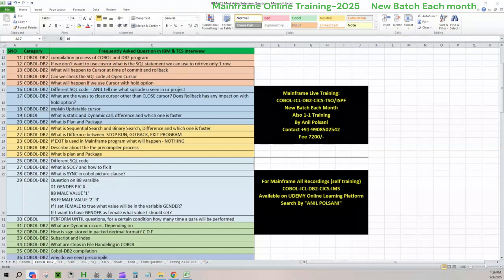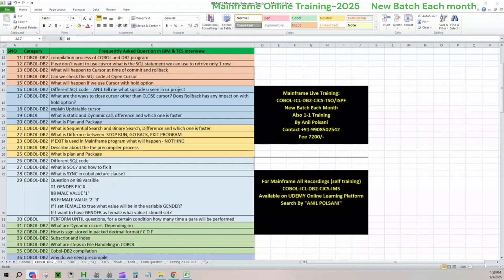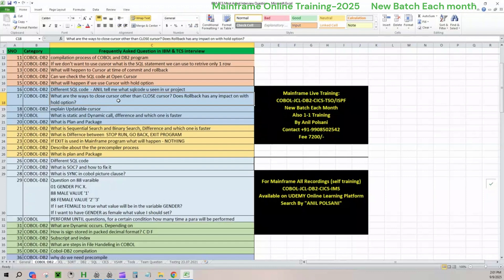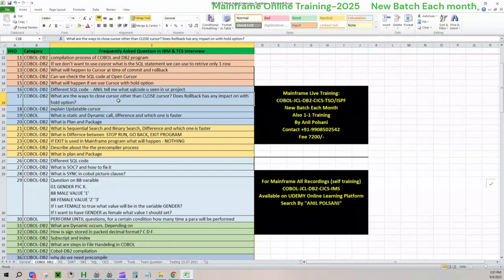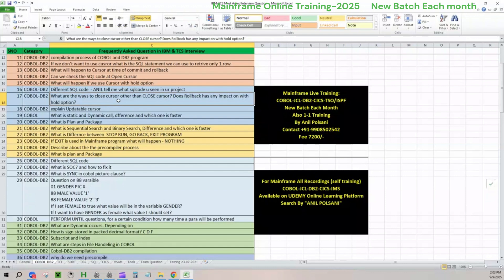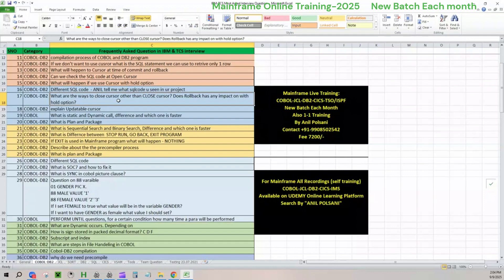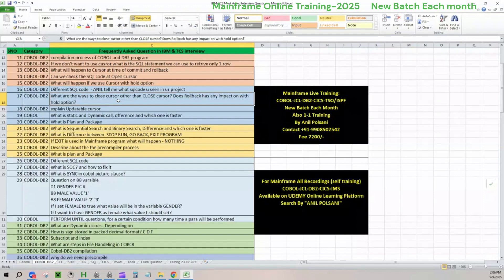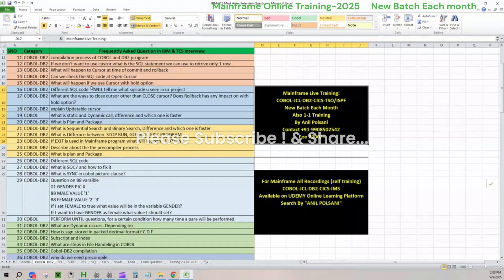Mainframe COBOL - DB2 Interview Questions & Answer -V4 | English | Anil Polsani | 9908502542